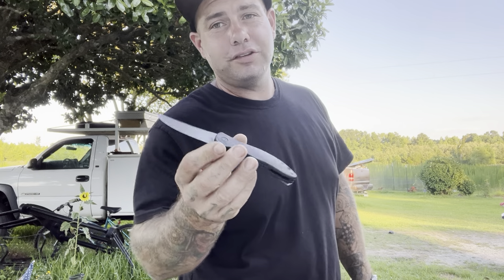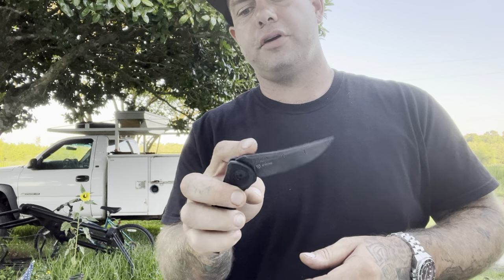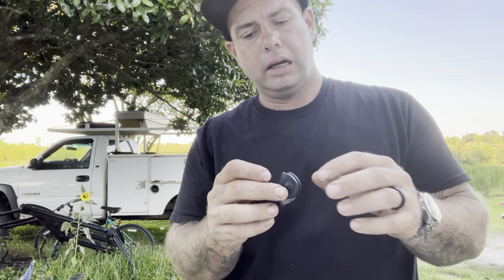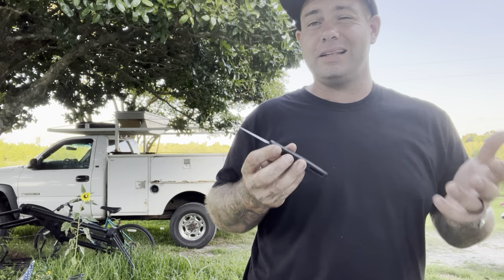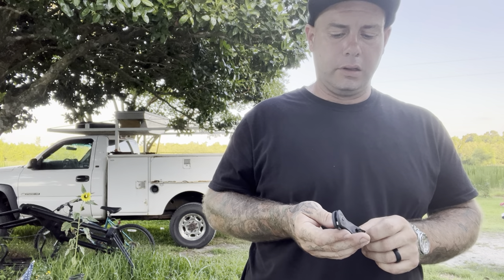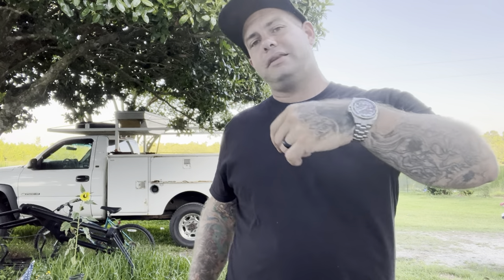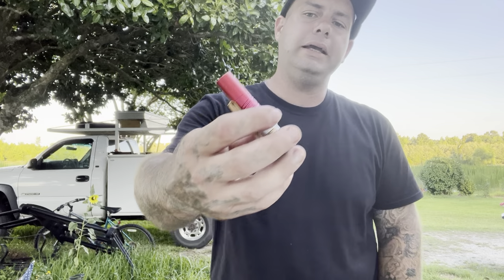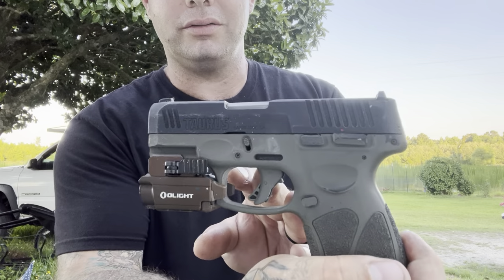Civivi synergy 3